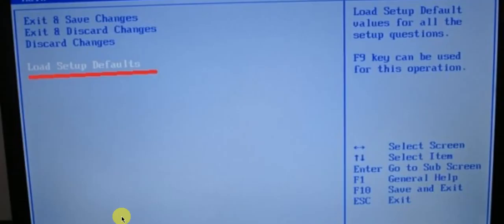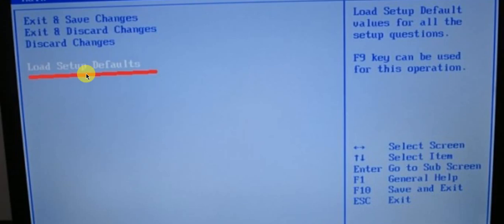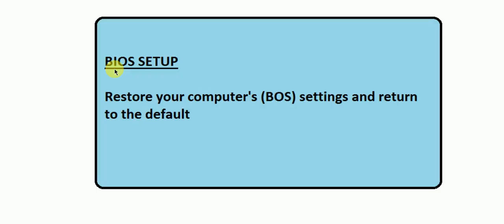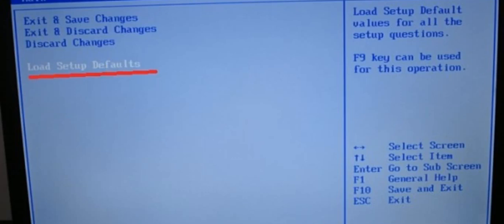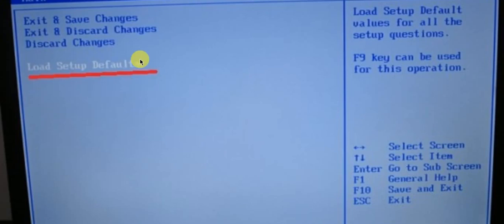How to restore BIOS setup default